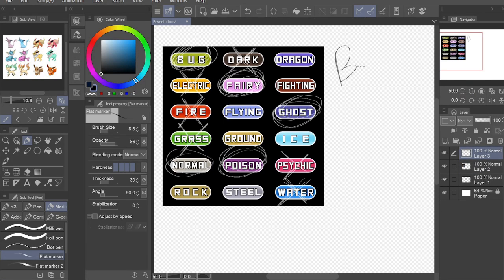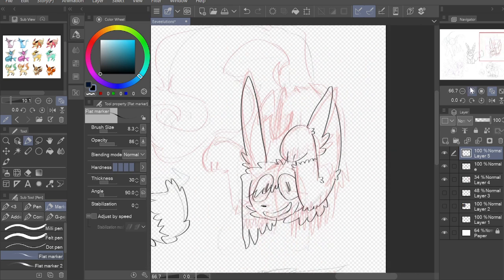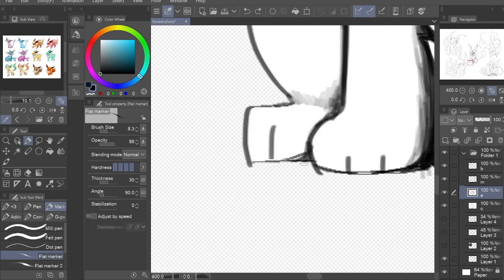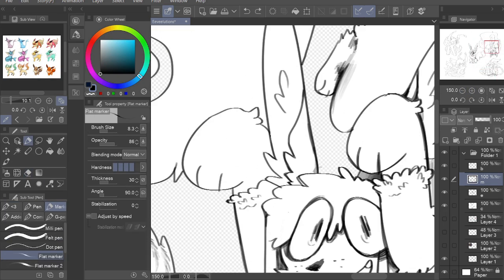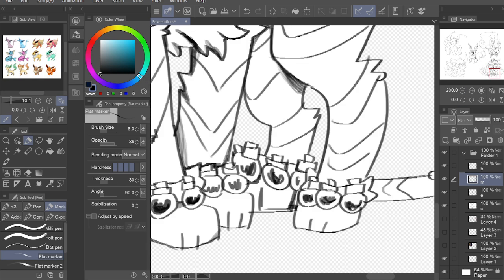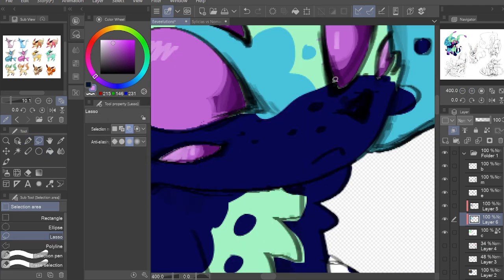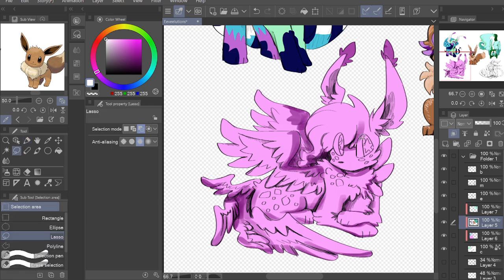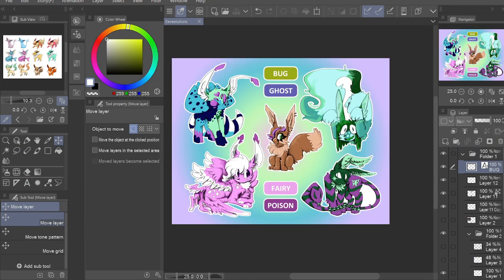Four New Eevee Evolution Designs! - An Eeveelution Design Video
This one isn't as good of an example of what I was talking about it, but it's still a great map. It must have just come to mind because Cheeta Z does a lot of warriors MAPS with designs that do really creative stuff with the character designs.